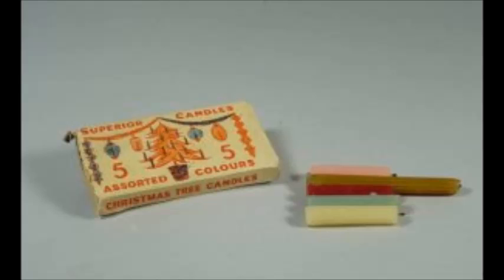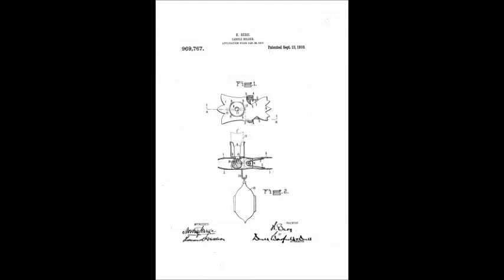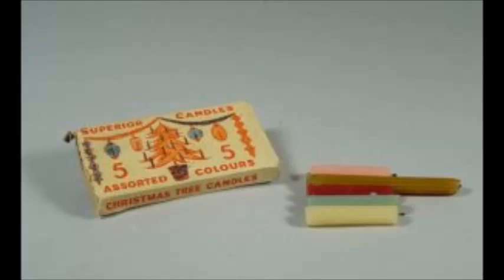Episode 45: From Apples to Griswold: The Tradition of Christmas Ornaments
This months podcast features the tradition of decorating a tree for Christmas.